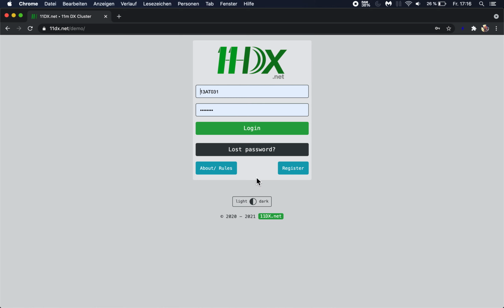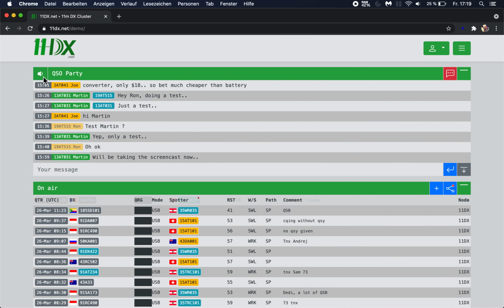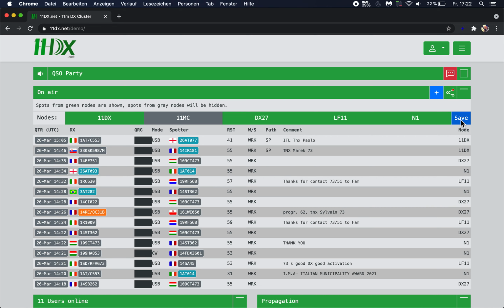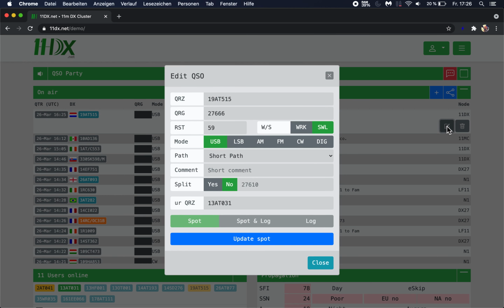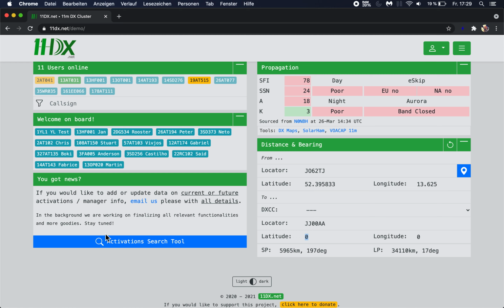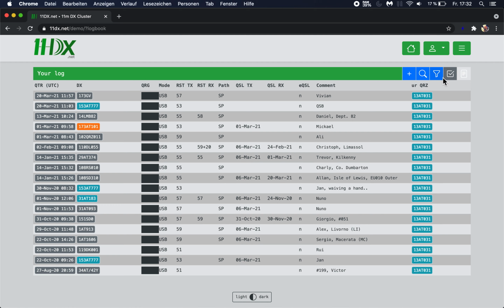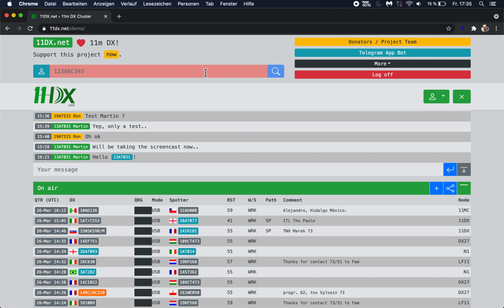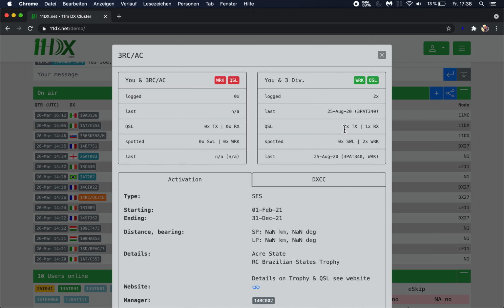11DX.net 11m DX Cluster Demo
Short demonstration and how-to of the first 11DX.net release.